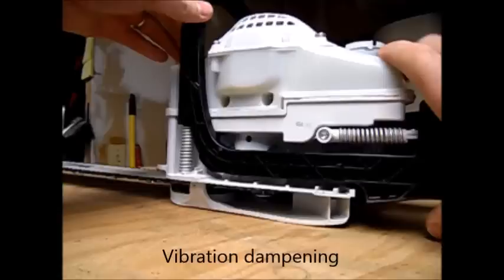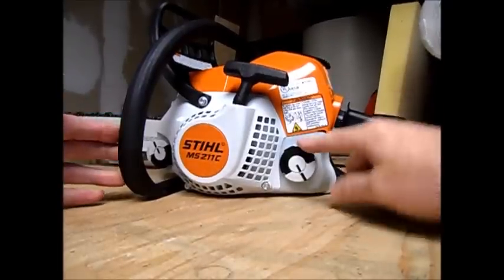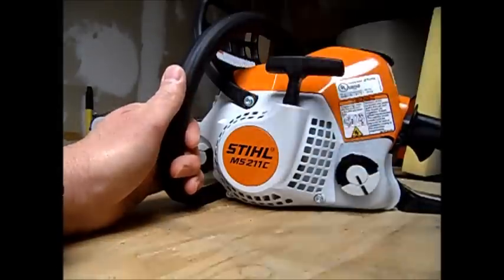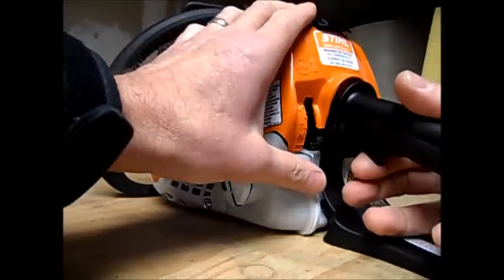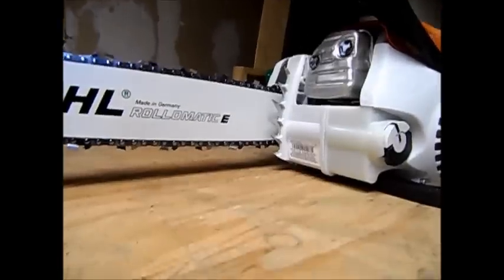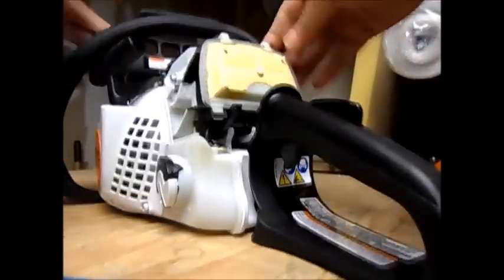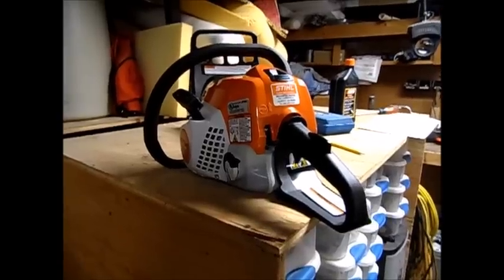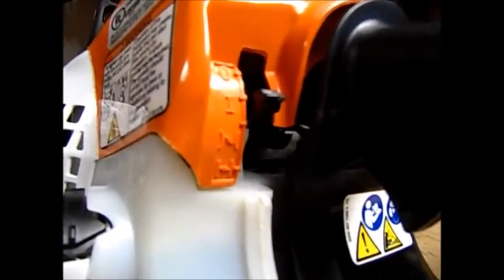Stihl MS211C chainsaw review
Although long, I feel you get a lot of close up detail about the saw. I was going to get a 170 series but this one has so many more features you can't go wrong. No cutting but you see me start it for the 1st time in 6 pulls. If it last as long as my last one it will be the last one I buy and worth every penny.